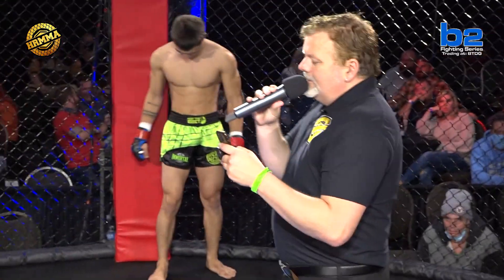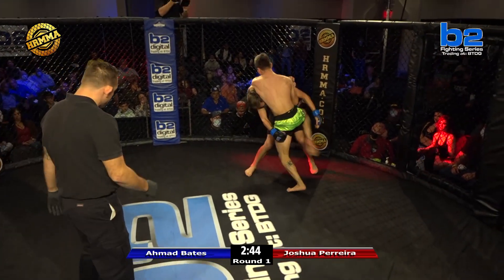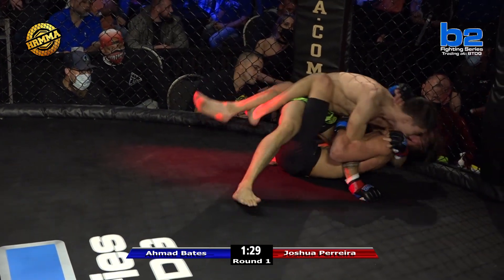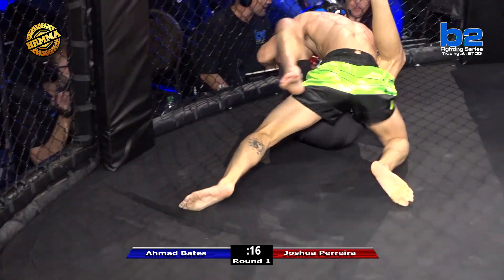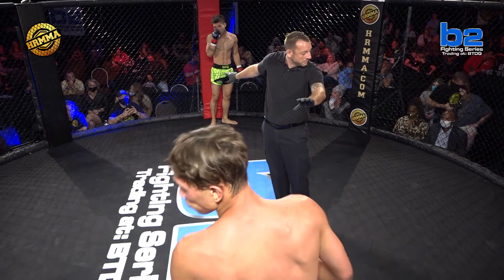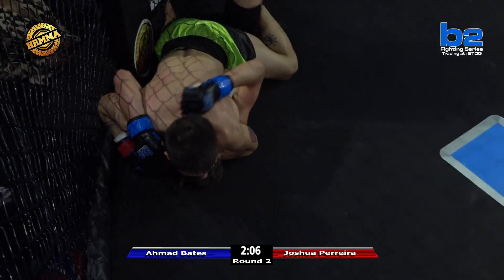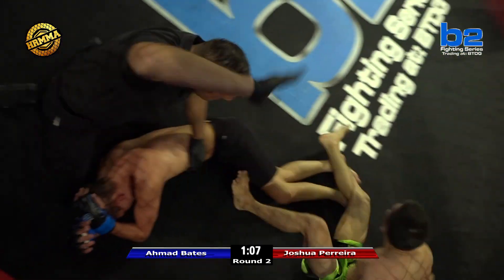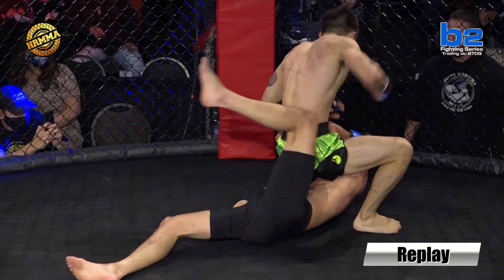HRMMA 115 Fight 4 Ahmad Bates vs Joshua Perreira 130 Ammy